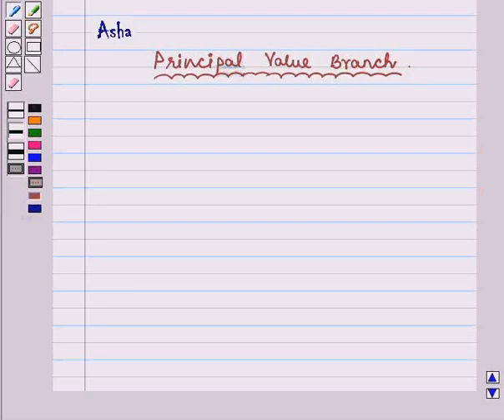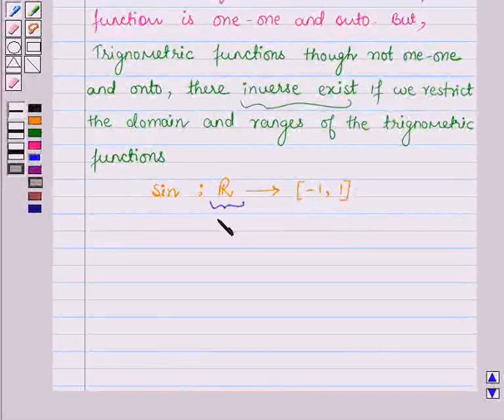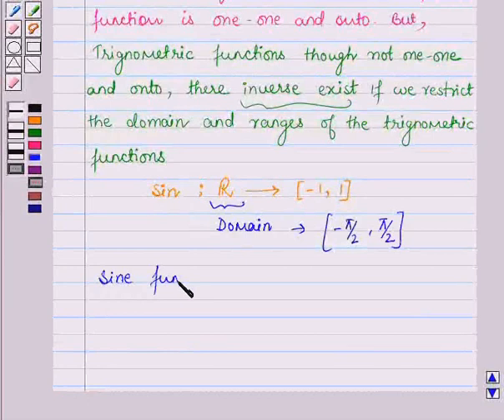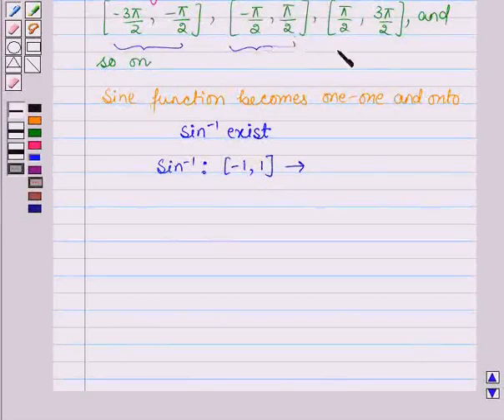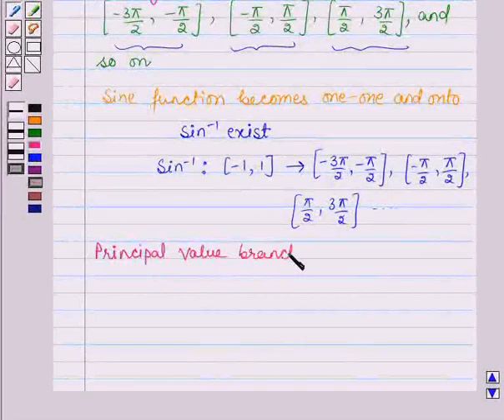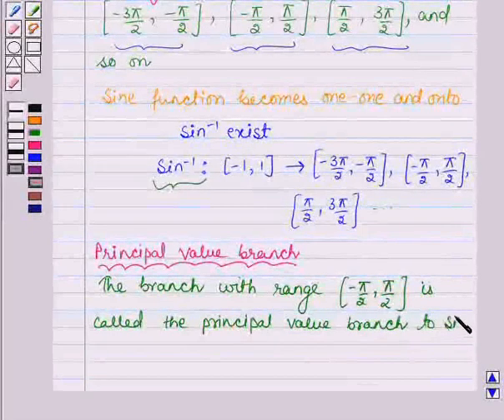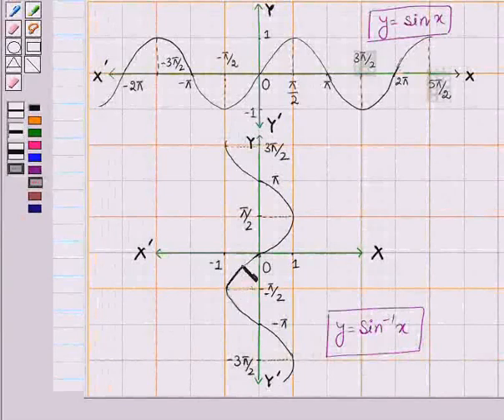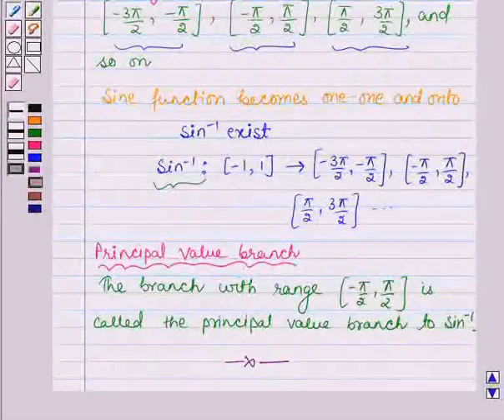Maths XII NCERT 2 KC